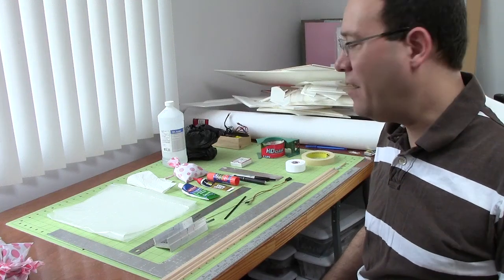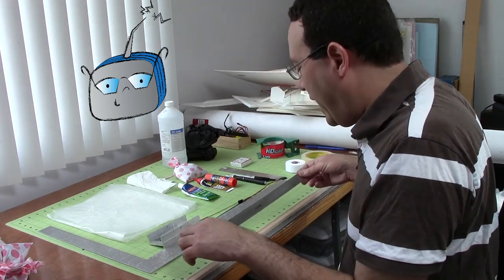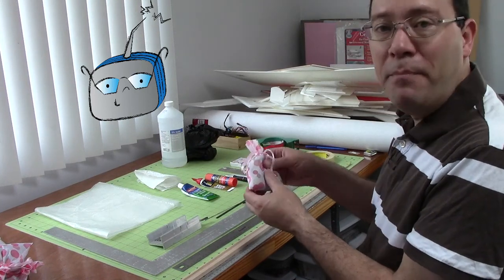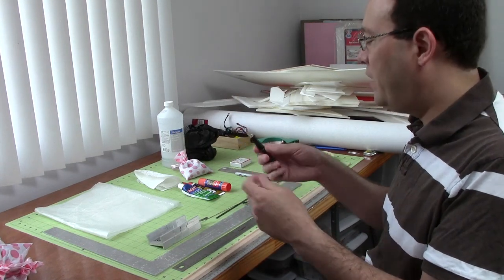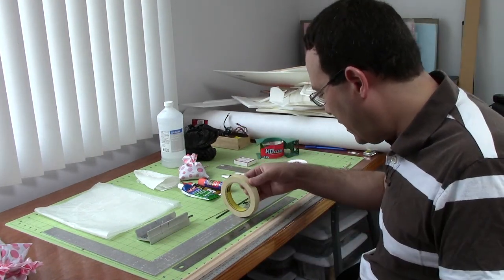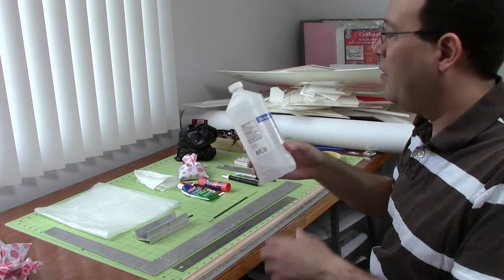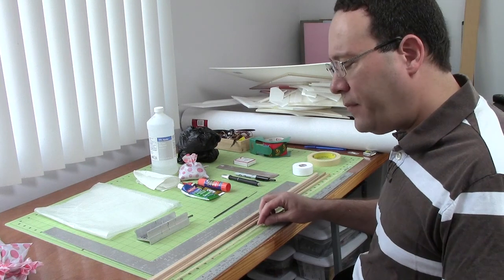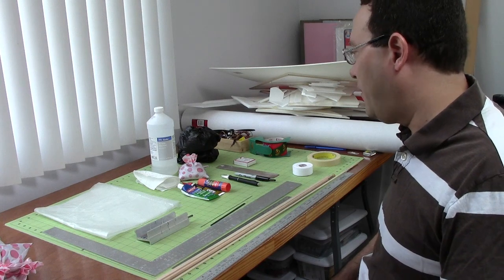Pickerel Build - Tools and Materials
Recommended tools and materials for my Pickerel design. Pickerel is a half pound foam RC park flyer.